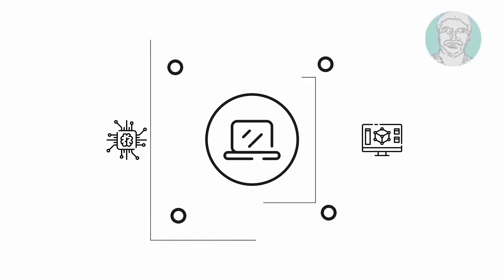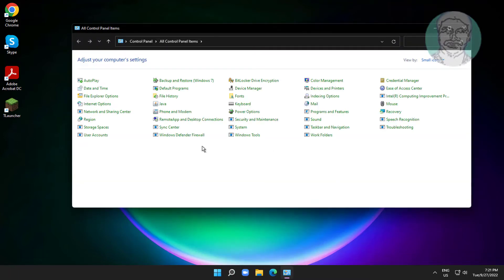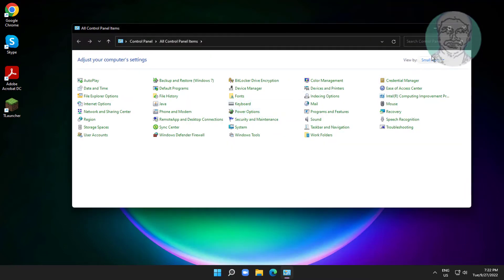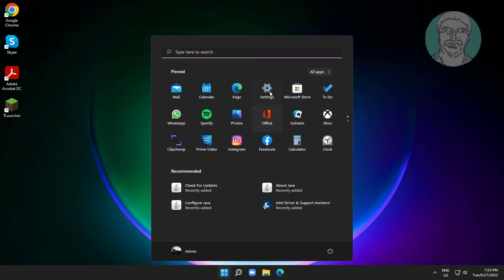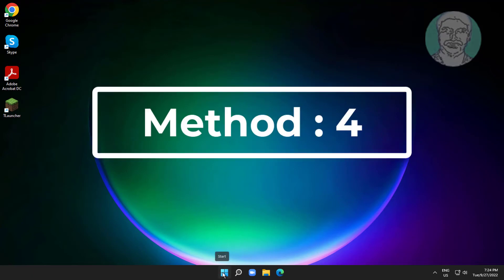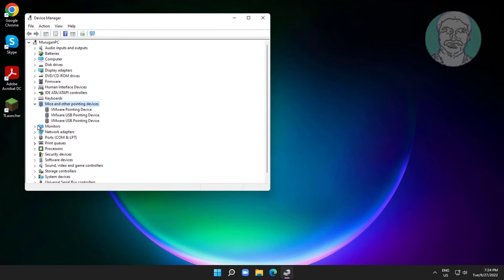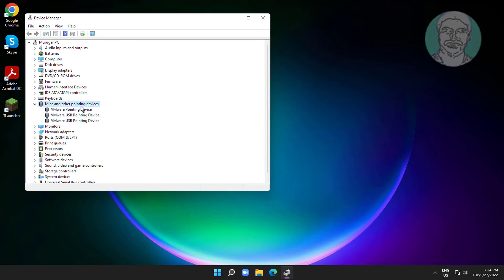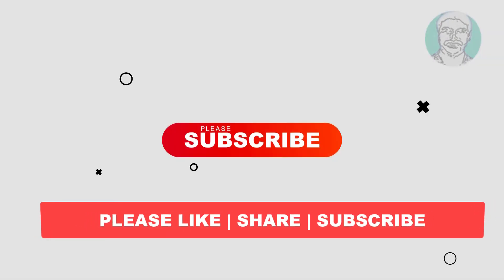Fix Mouse Not Moving - Cursor Freeze, Slow Speed and Lags In windows 11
This Tutorial Helps to Fix Mouse Not Moving - Cursor Freeze, Slow Speed and Lags In windows 11

00:00 Intro
00:12 Method 1 - Change Motion Settings
00:32 Method 2 - Change Visibility Settings
00:57 Method 3 - Change Scrolling Settings
01:25 Method 4 - Update Mouse Driver
01:51 Method 5 - Uninstall Mouse Device
02:08 Closing